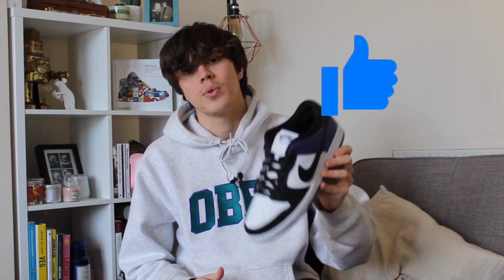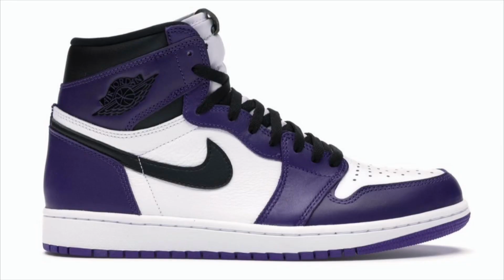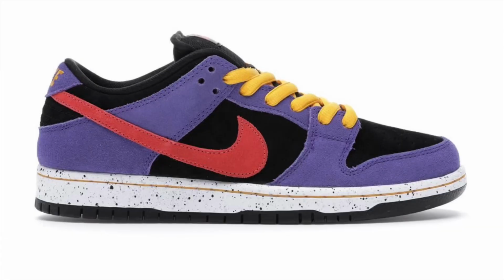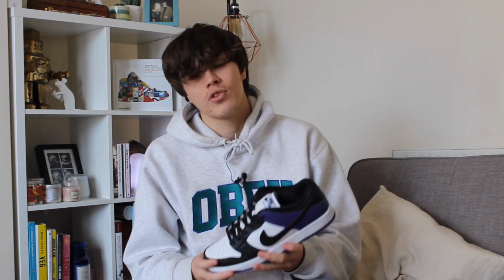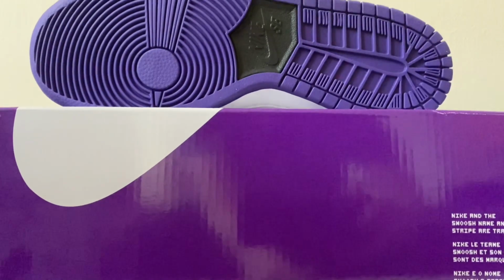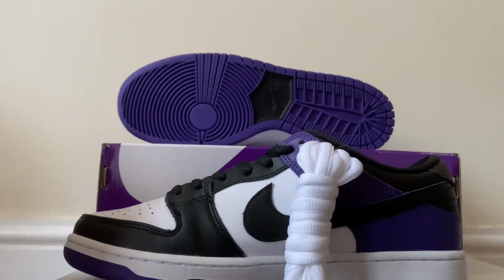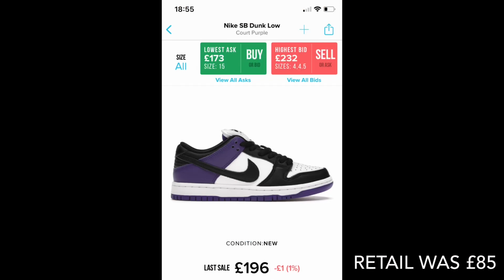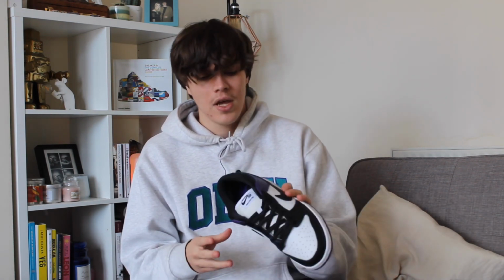Jake’sSneakerTalks: Nike SB Dunk Low Pro COURT PURPLE Review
Jake’sSneakerTalks is the series where I review the latest and greatest shoes. Today we talk about the latest addition to the J-Pack collection, the Court Purple Dunk!